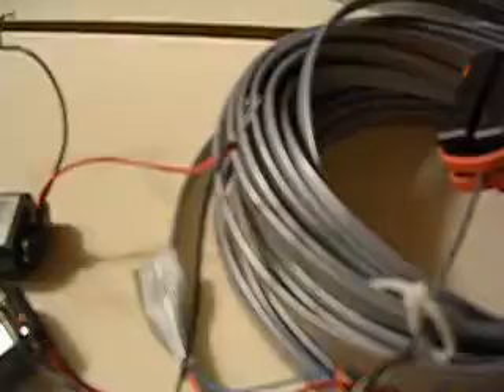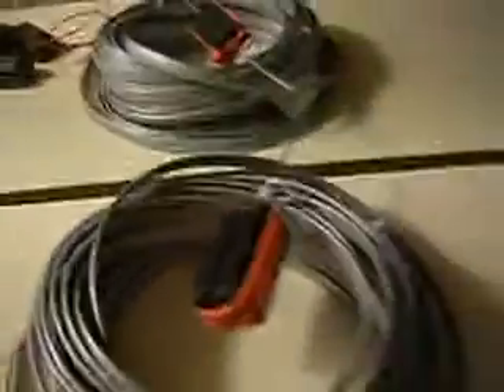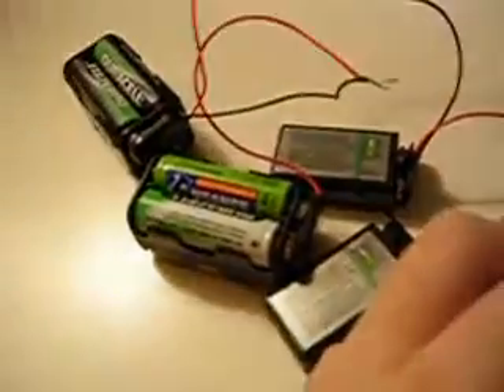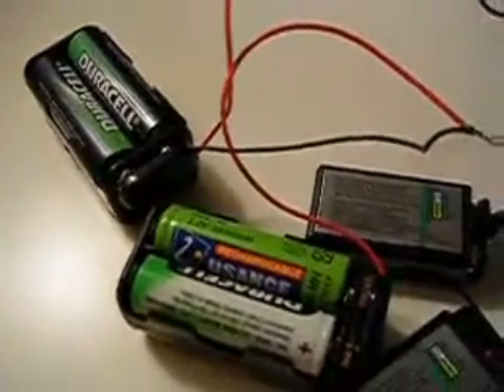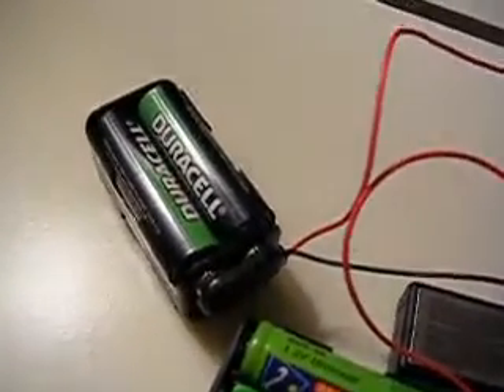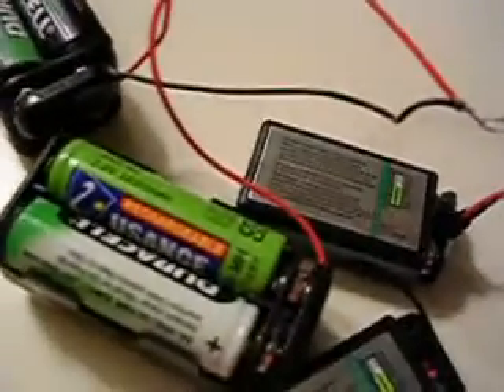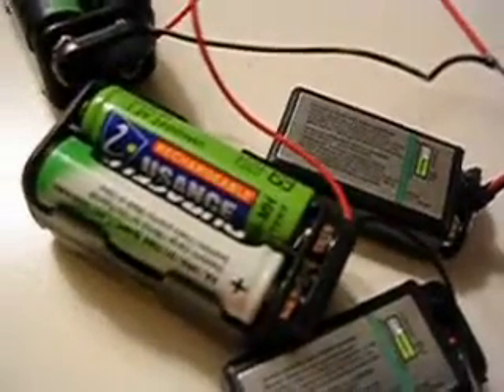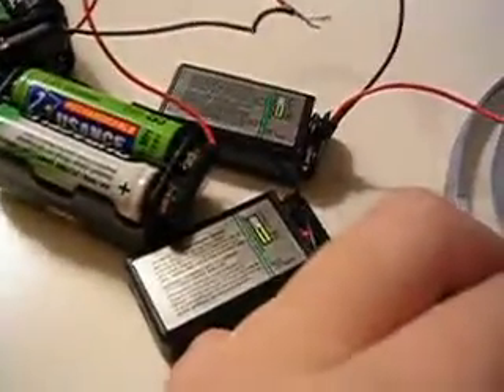Electric motor ▲ Multi-conductor Silver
My older machines ran on current, because they were so small.  Now I have this machine - much larger.  The gray wire is actually composed of 8 smaller wires that I connected in series.  From back-to-front, the following are connected in series (contrary to what is claimed in video):

1) 4 AA batteries in series
2) A 9V battery
3) A 9V battery
4) Coil with 8 conductors connected in series

Dedicated to Joseph Newman.